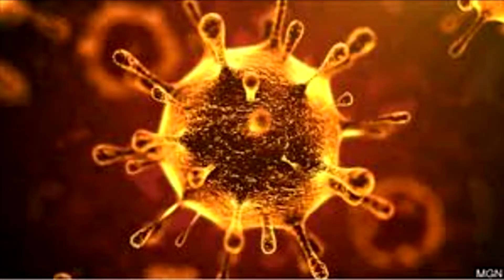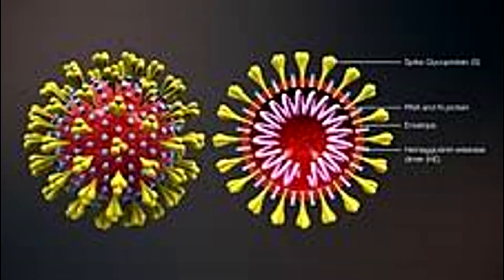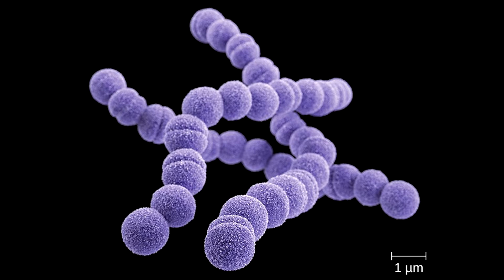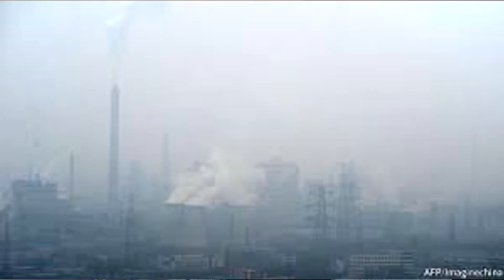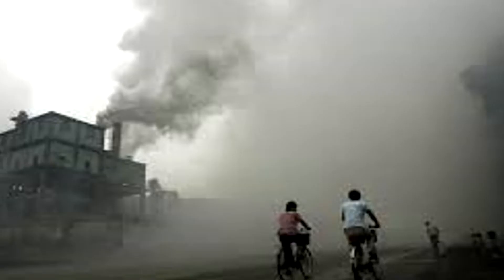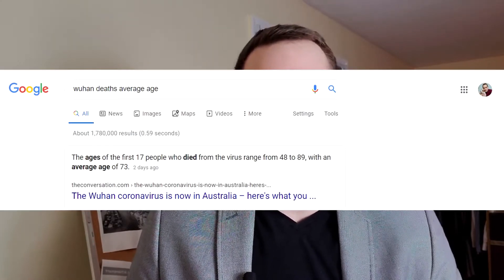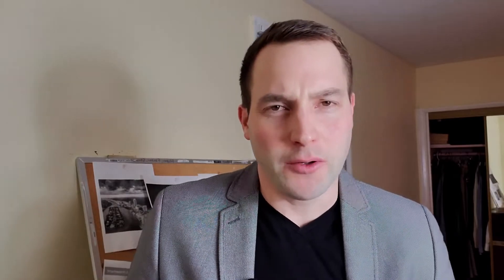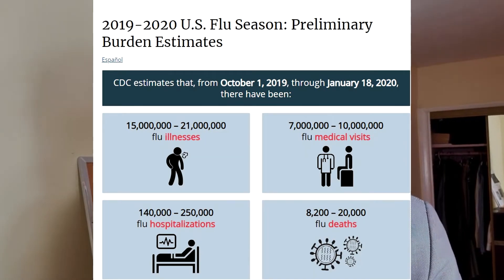IS CORONAVIRUS DEADLY? - wuhan virus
Is coronavirus deadly and is the wuhan virus the next epidemic? the answer is no and you should feel safe and confident its being handled.

So much hysteria around the coronavirus,wuhan virus and all the deaths in China but its important to remember that this upper respiratory infection is going to have its strongest affects in the country which has the worst air quality IN THE WORLD.

The deaths have come from those who are 55 and older with preexisting conditions, so their bodies are under heavy stress and toll. With their immune systems so taxed, they are more susceptible to dying.

🙏 Influenza killed 60,000 people last year yet we do not panic every year when this happens. I hope this helped calmed people down and realize that everything is OK and our prayers go out to all of those worldwide battling this virus!

My Gear:
Cell Phone Tripod Holder
Lapel Microphone
My awesome lighting

About this video: In this video, Keve talks about is coronavirus deadly, the wuhan virus and why to be calm and realize that this is not an epidemic and everything will be ok. Is coronavirus deadly? It can be especially from the horrible air quality in China where people are left more susceptible